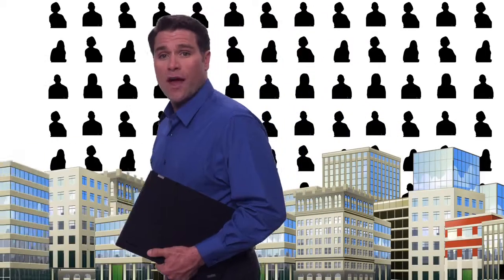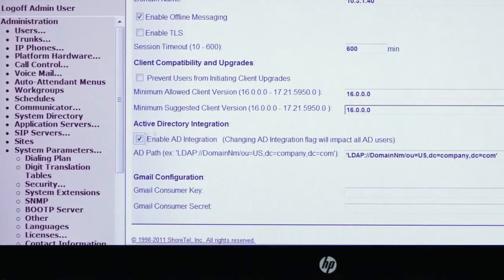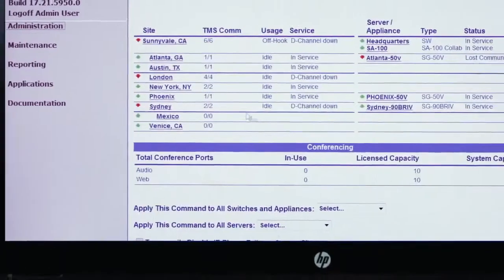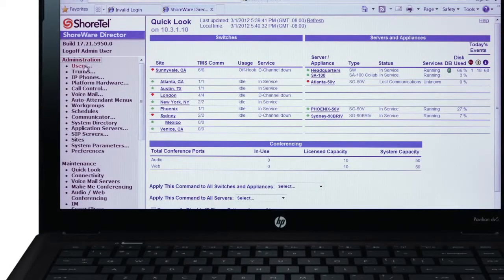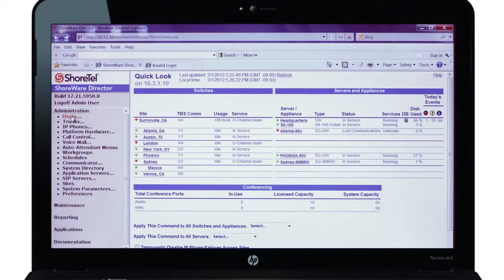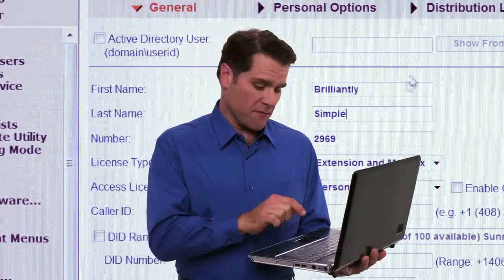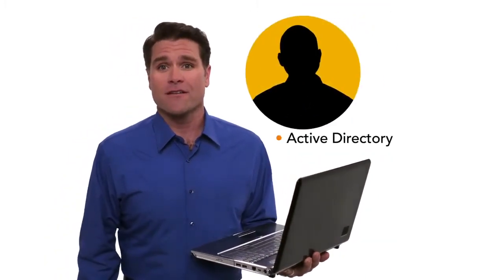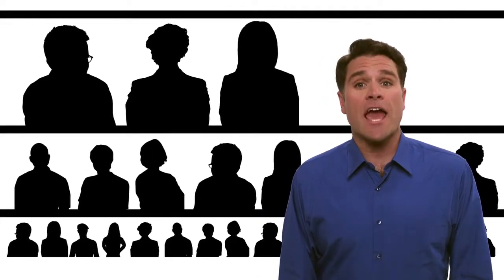ShoreTel System Management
This short video highlights the advantages of ShoreTel Director for system management and control.